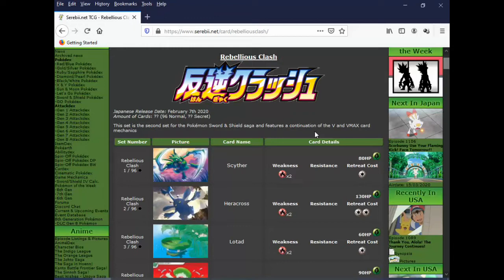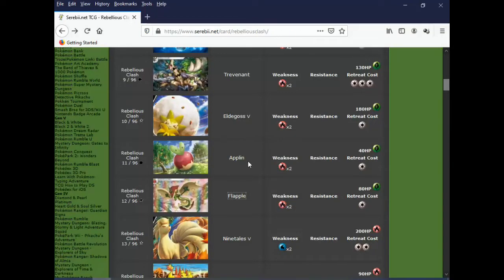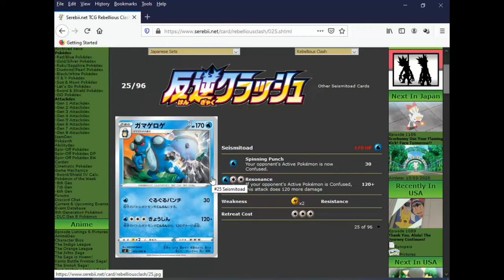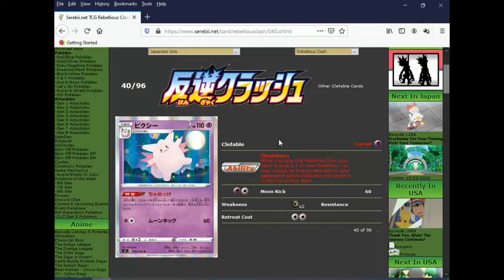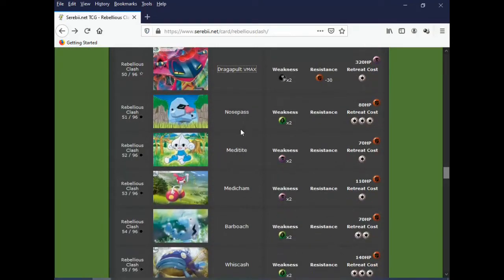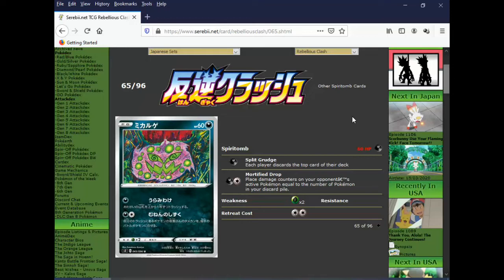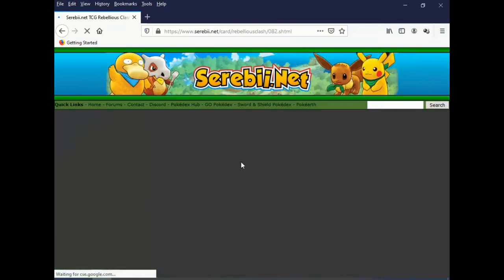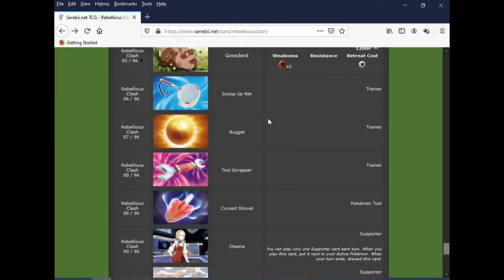Pokemon TCG Rebellious Clash Set Review!!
The rebellious clash set brings some much needed cards to help deck building with the new rules but at the same time brings some cards will likely become a nuisance. New vmax pokemon show some promise and a few regular pokemon bring in some abilities that will give new merits to some pokemon and life to new decks.